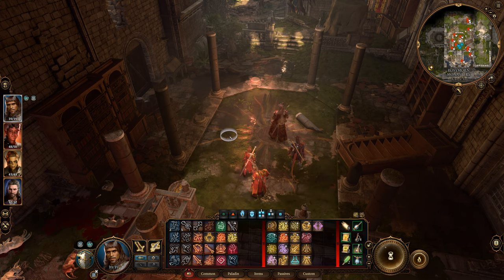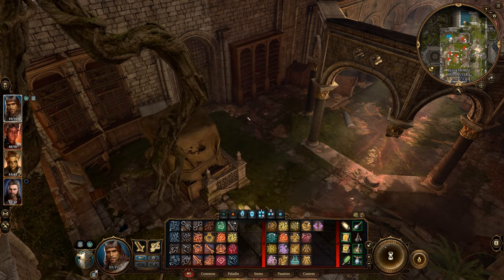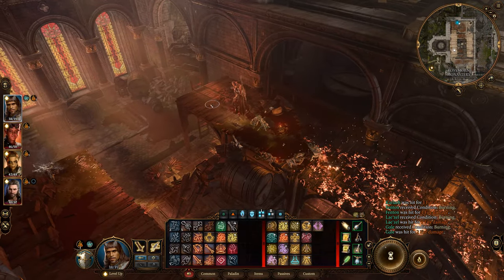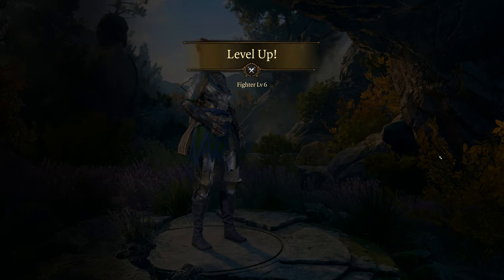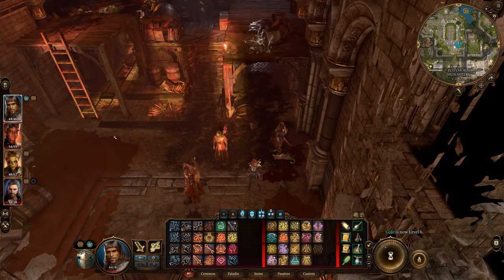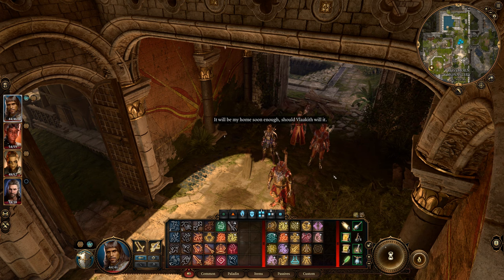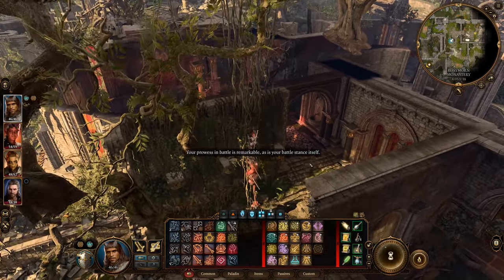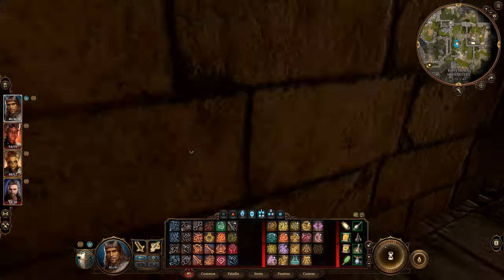Baldur's Gate 3 Walkthrough Rosymorn Monastery Trail Drunk Kobolds and Ancient Giant Eagle Fight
Hello and welcome back to Lord Fenton Gaming Plays Baldur's Gate 3. I am your Lord Fenton. In this Baldur's Gate III Let's Play Walkthrough video, we are still in the Mountain Pass at the Rosymorn Monastery Trail. In this BG 3 Walkthrough video, we are going to face off against some drunk Kobolds. After that I will start parts of the Rosymorn Monastery Puzzle. I will also face off against the Ancient Giant Eagle and it's friends in this BG3 video. It is time to do more exploring and killing.

Video start - 0:00
Intro - 0:10

Note: In this video we are still at the Rosymorn Monastery Trail at the Mountain Pass. This time we are doing the Drunk Kobold and Ancient Giant Eagle Fights. During all this we are going to do parts of the Rosymorn Monastery Puzzle. I will do two out of three. The next video I will finish that.

Exploring this area - 0:47
Gale is getting along with Lae'zel - 1:35
More climbing and exploring - 1:59
How to defeat the Drunk Kobolds - 3:09
Drunk Kobolds Fight - 3:41

Note: Avoid going chaotic and head strong in the room. I've limited some of my spots just enough not to take too much damage. I did keep Gale from a far and safe distance though.

Victory - 9:36
Fenton the Oath of Devotion Paladin Level 6 - 11:12
Karlach The Barbarian Level 6 - 11:56
Lae'zel The Fighter Level 6 - 12:33
Gale the Wizard Level 6 - 13:02
Let's loot and do more exploring - 14:13
Lae'zel and Gale is really getting along - 16:28
To the Monastery Panels - 16:47
Monastery Panels - 17:26
Rosymorn Monastery Puzzle Mace Solution - 18:25

Note: The Longsword is already solved. This leaves the Axe, Mace and Warhammer. The axe is the next video. If you put the weapon in the wrong stone table you will get knocked down and the weapon too. Just do what I did at the right time to solve this.

Let's look around some more - 19:28
They are really getting along Lae'zel and Gale - 19:38
To the Ancient Giant Eagle - 19:58

Note: I do not know if the Oath of the Ancients will become Oathbreakers if they kill the Eagles. I didn't lose my oath as a Path of Devotion Paladin. You need to figure out how to get the Warhammer without a fight OR fight the eagles to get them. Watch out for the Eagles Push back attack. If too close to the edge you can fall from a high spot and maybe die. So avoid the edges. This isn't too hard of a fight.

The Ancient Giant Eagle - 20:29
Ancient Giant Eagle and Friends fight - 21:07

Victory and time to loot that special Warhammer - 26:21
At least two party members are getting along great so far - 28:05
To the panel area to place that Warhammer - 28:18
Rosymorn Monastery Puzzle Warhammer Solution - 28:45
Let's do more exploring - 29:29
Hidden Weak Wall for next time - 30:12

Recap - 20:30
Other BG 3 vids - 21:17

In the next video we are going to explore the rest of the outside area.